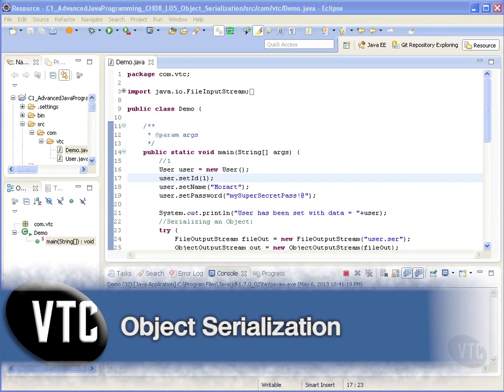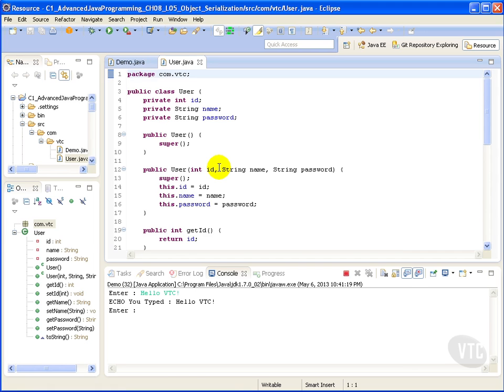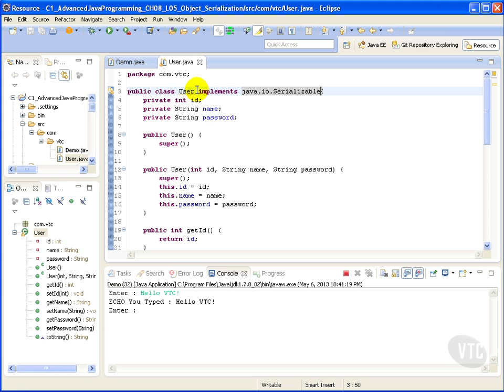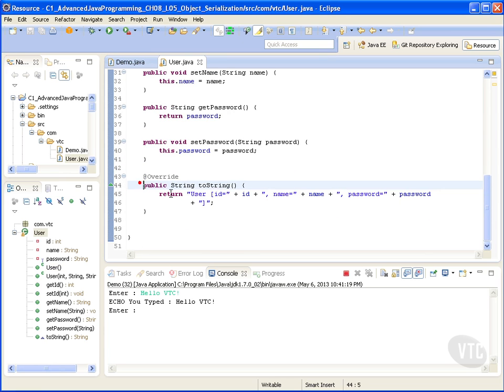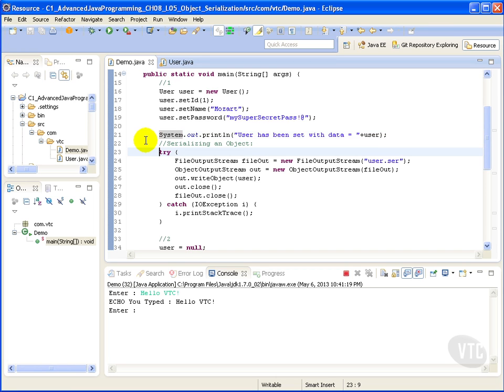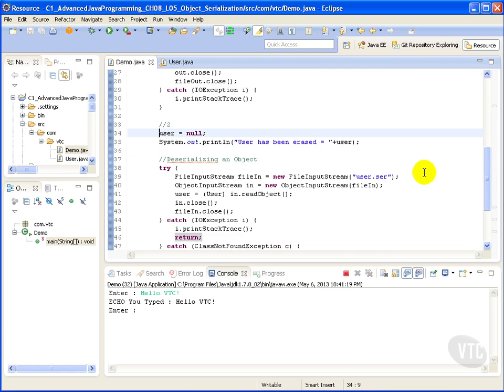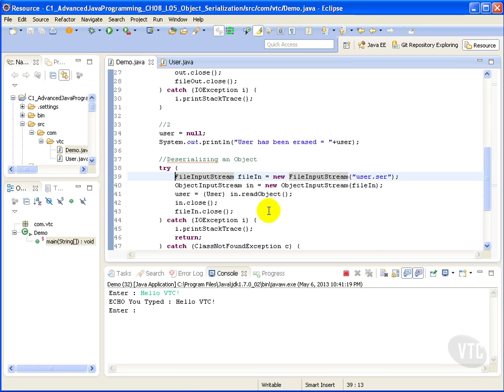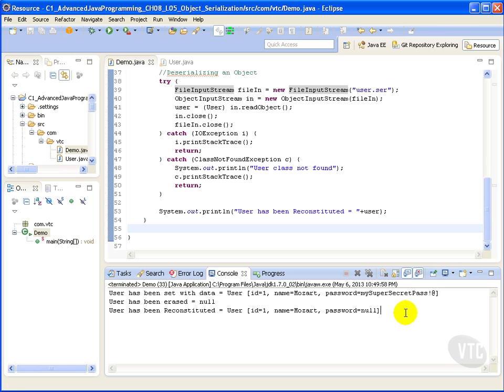Advanced Java tutorial - Object Serialization